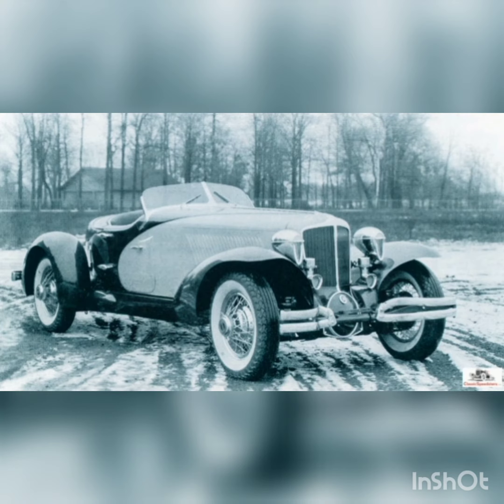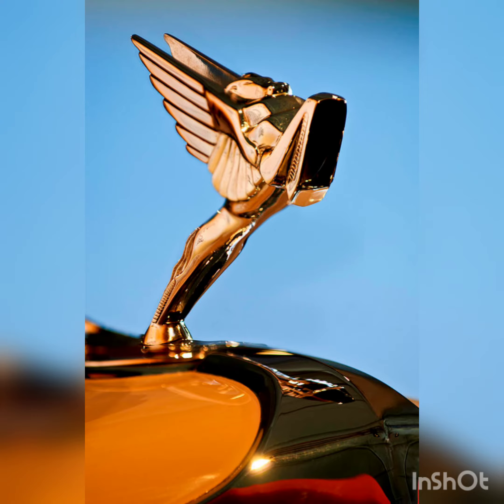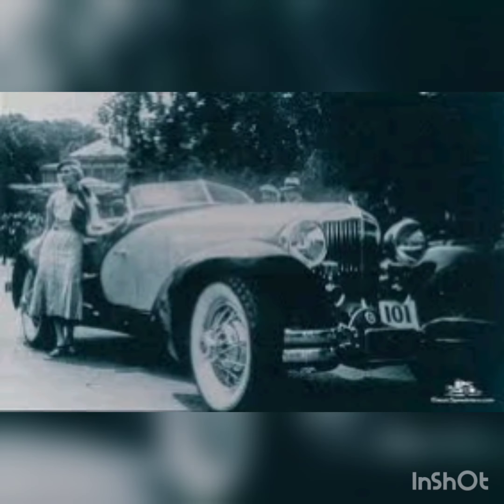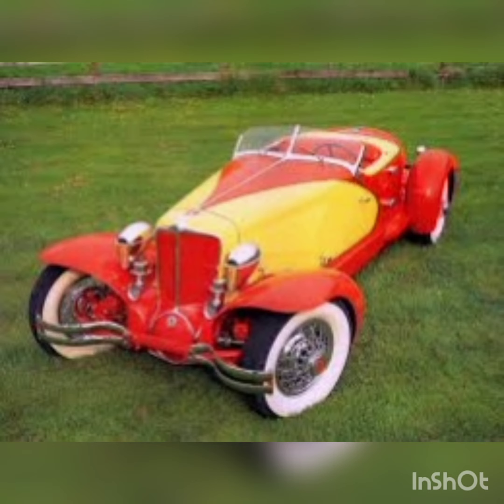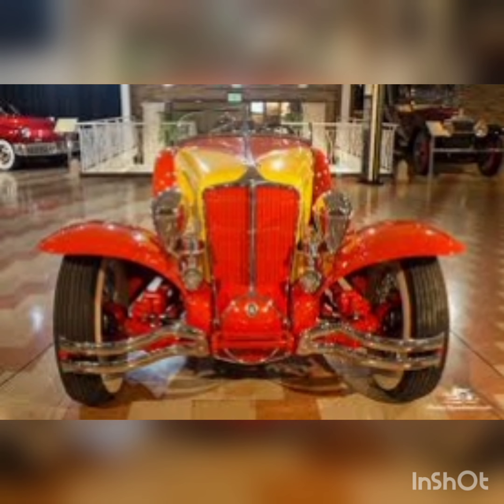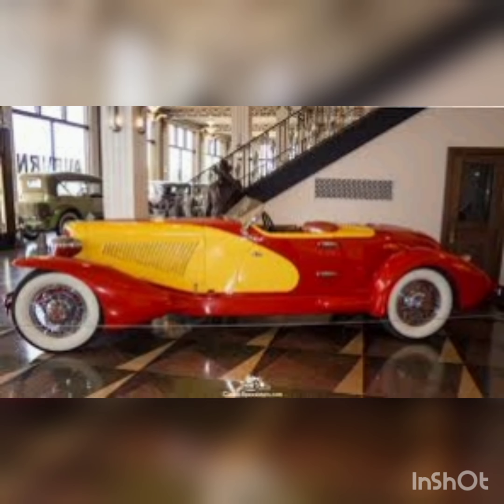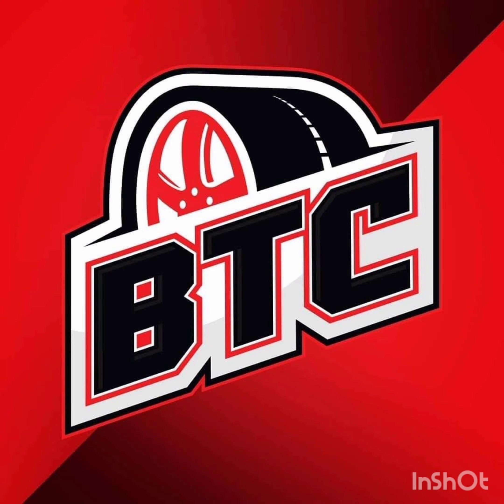1931 Cord L29 Speedster, a Short History.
This is our first in a series that will run Monday- Friday every week for the rest of 2023. On Saturdays we will upload all of the footage into a YT upload with a bonus vehicle each week.